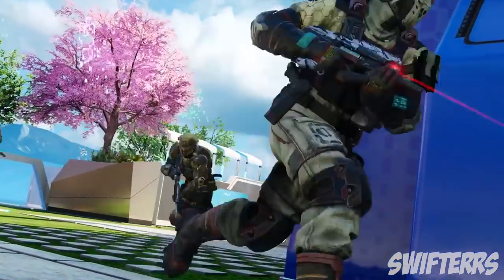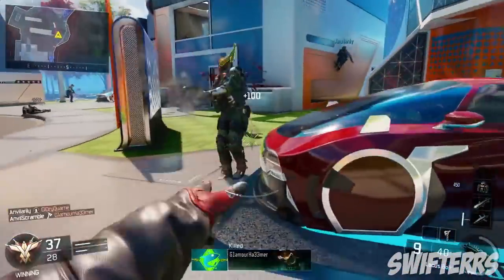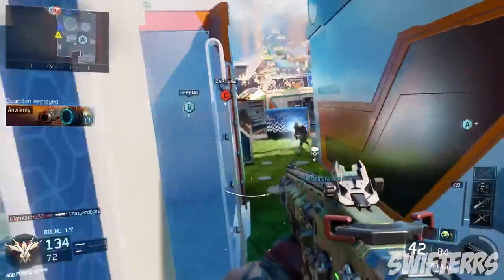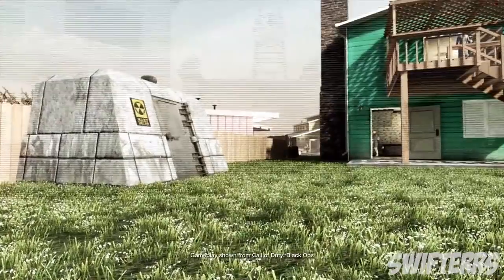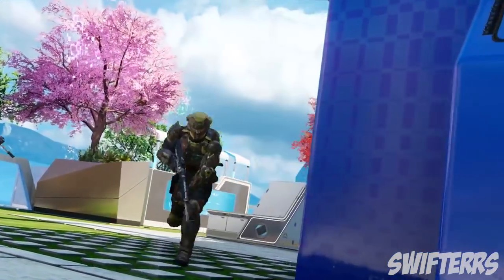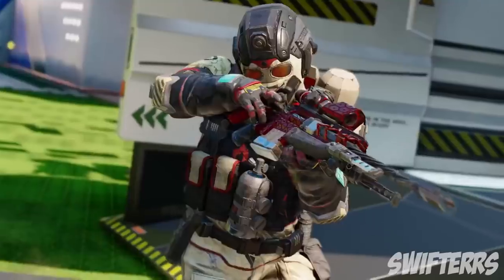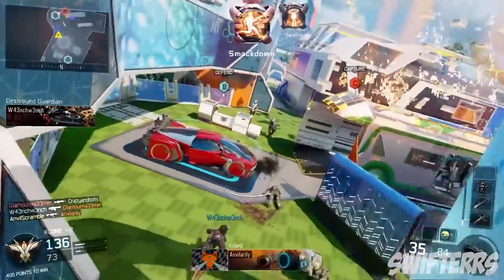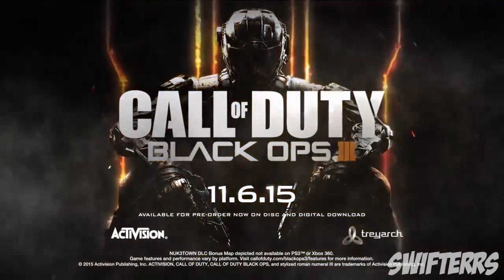Black Ops 3: "NUK3TOWN GAMEPLAY TRAILER!" NEW BO3 Characters & Flamethrower Gameplay Trailer!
-Swifterrs